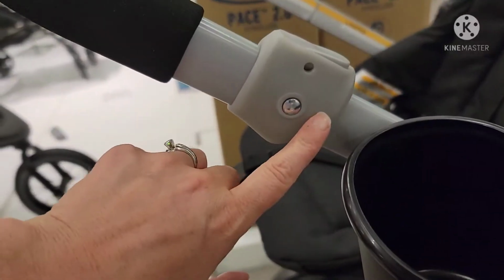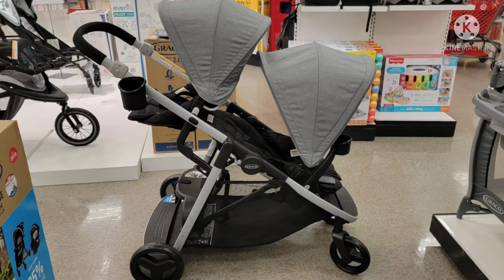How to CLOSE the GRACO READY2GROW 2.0 Click Connect Double Stroller | How to Fold Graco Stroller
How to CLOSE the GRACO READY 2 GROW 2.0 Click Connect Double Stroller